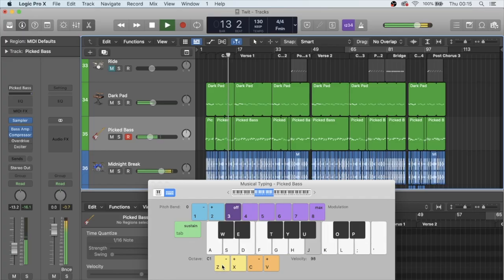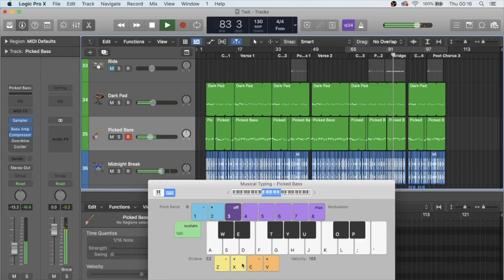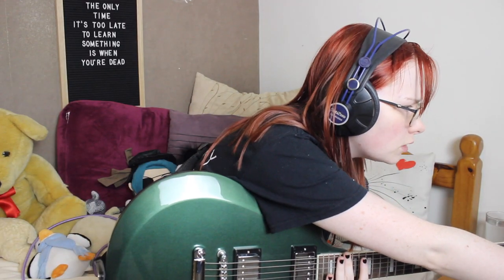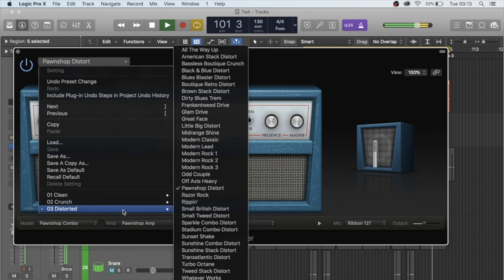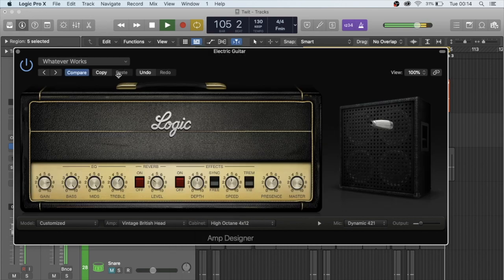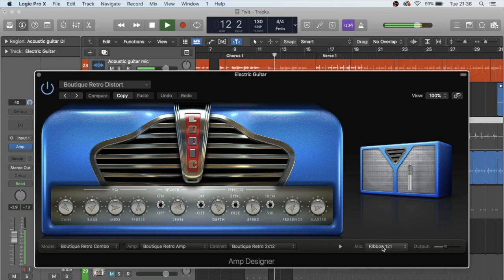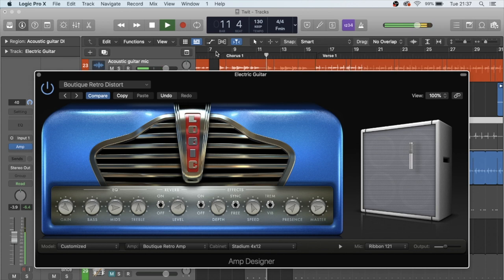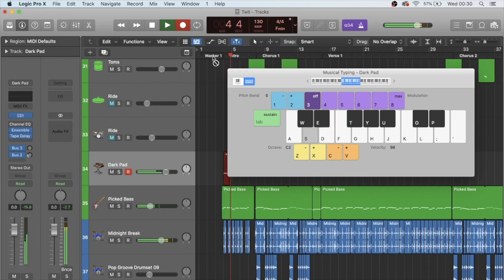Emma Learns Logic 4 - Electric Guitar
In our 4th instalment of Emma Learns Logic, I tackle recording electric guitar using the amp design, as well as adding some other midi.